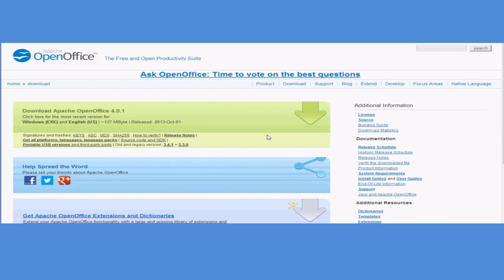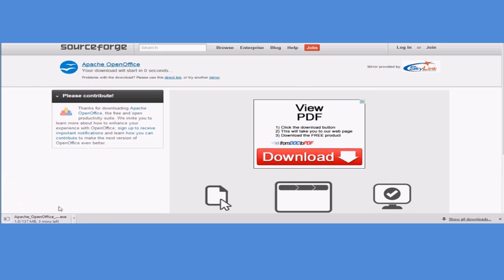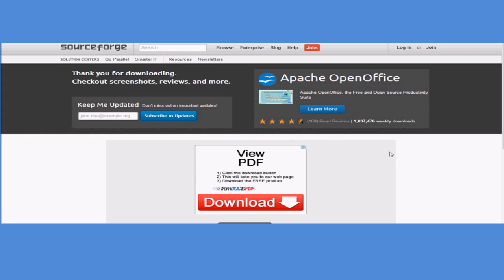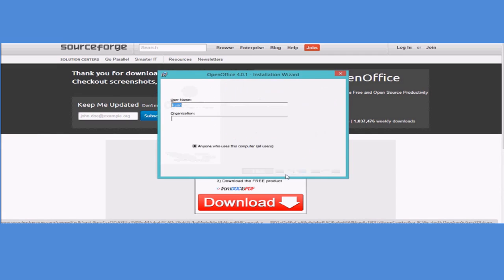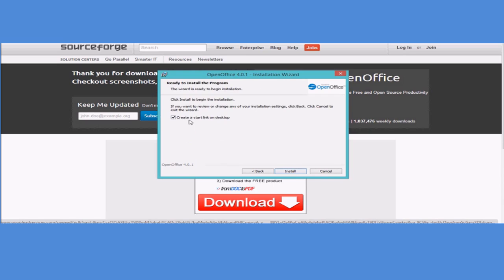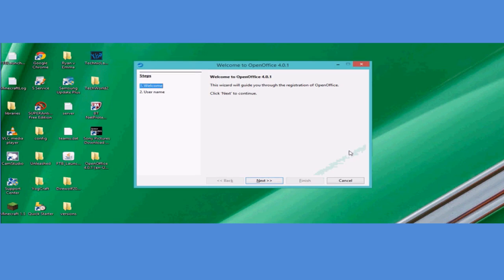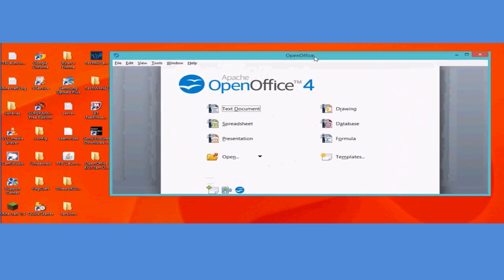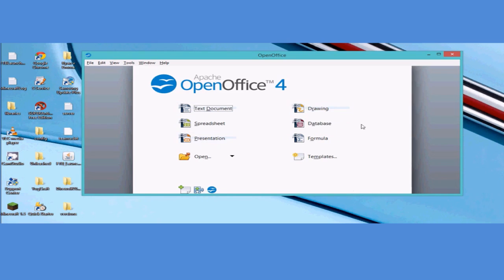How to install Open Office Org for Windows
A tutorial on how to download and install Open Office Org software for free.